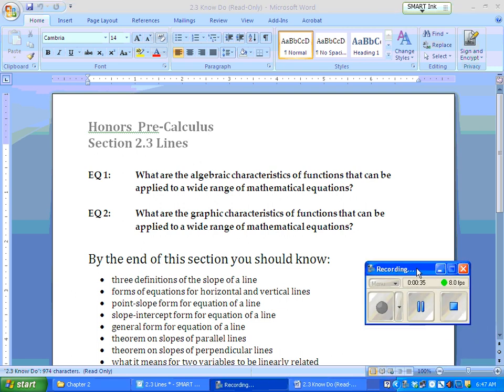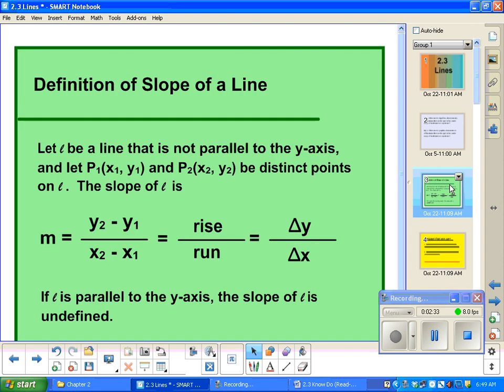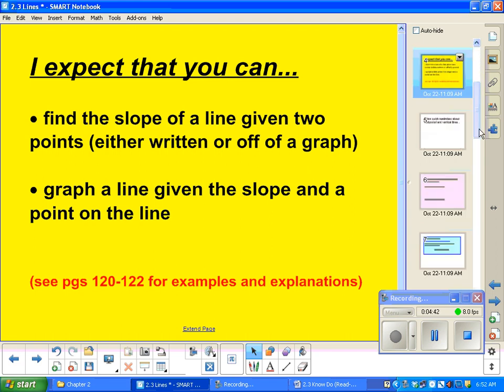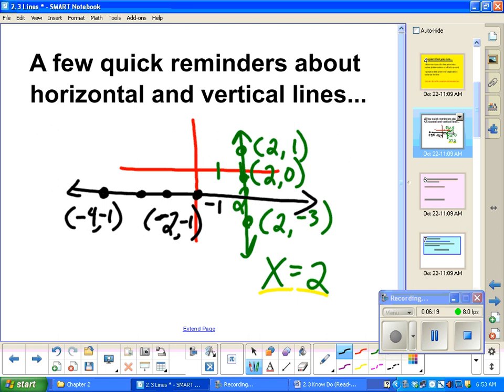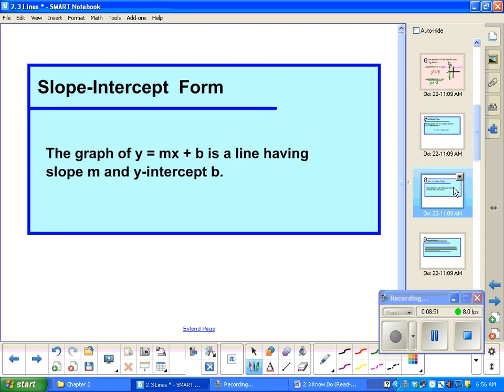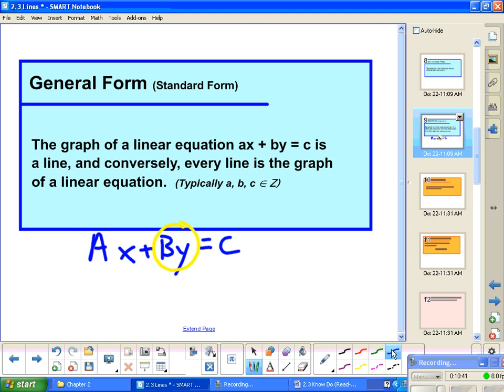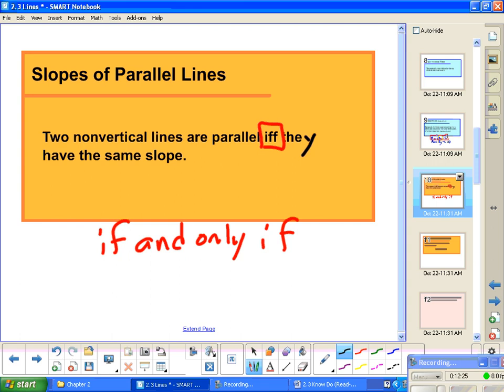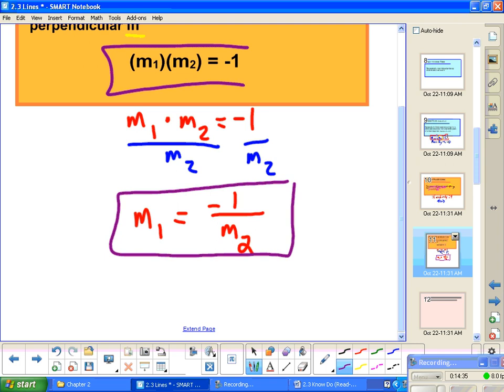A Review of Linear Functions